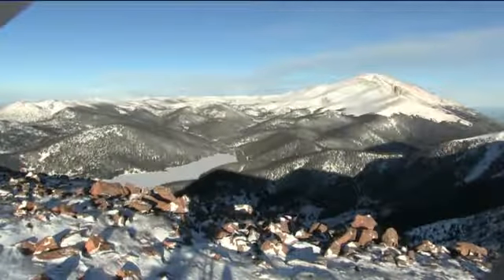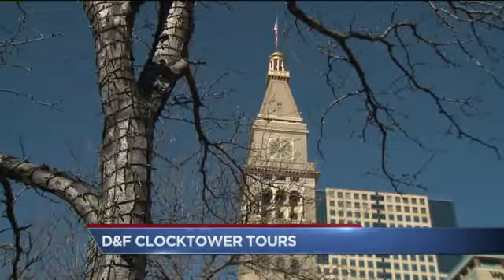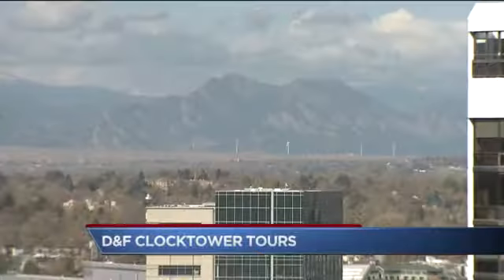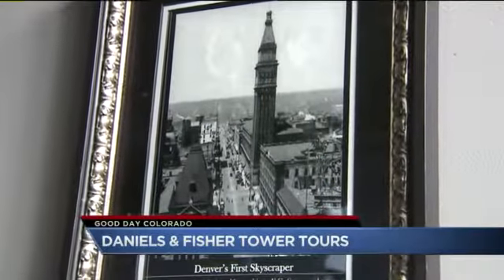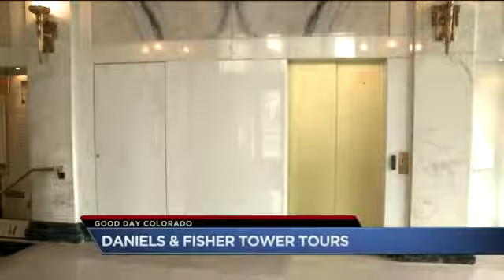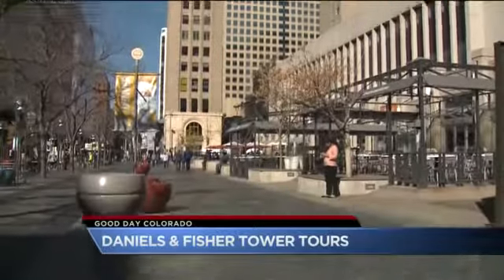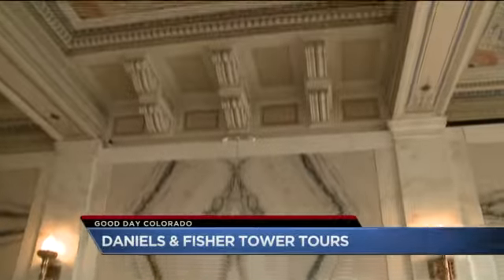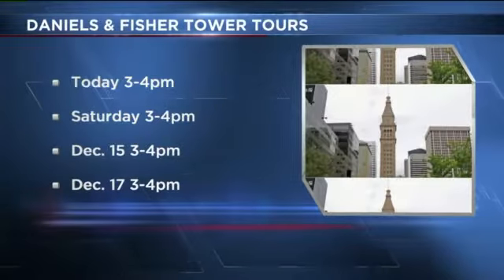Exclusive Tours of the Daniels & Fisher Tower